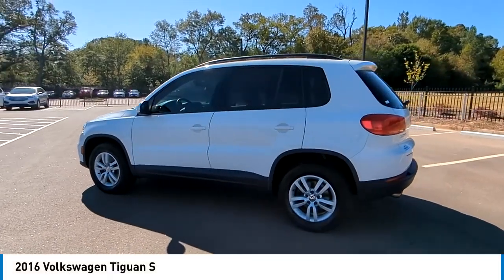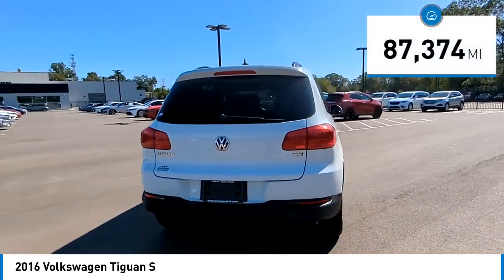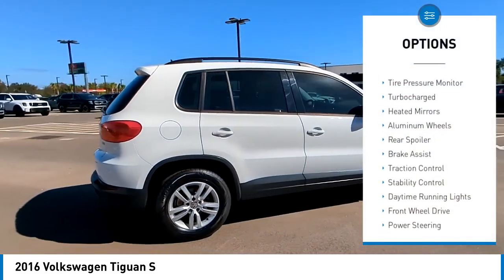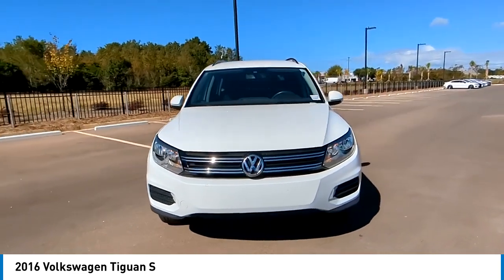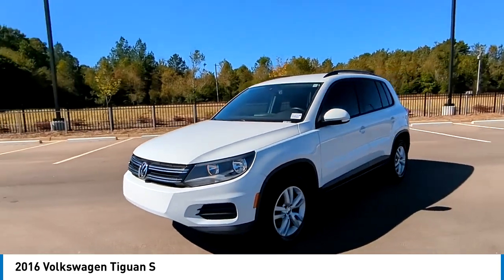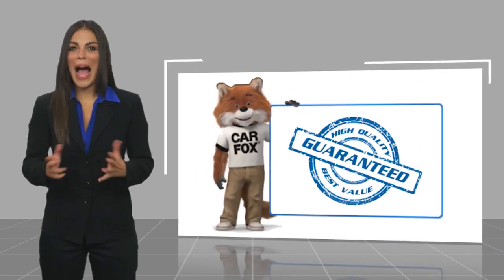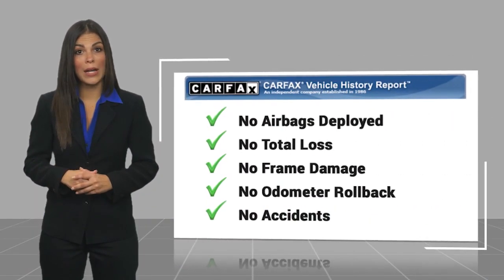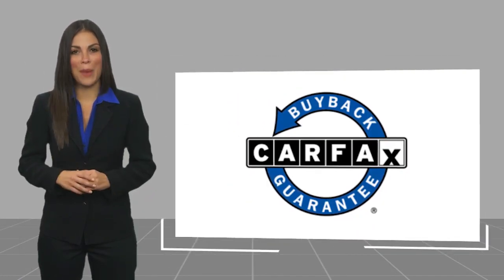2016 Volkswagen Tiguan K11010A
2016 Volkswagen Tiguan S